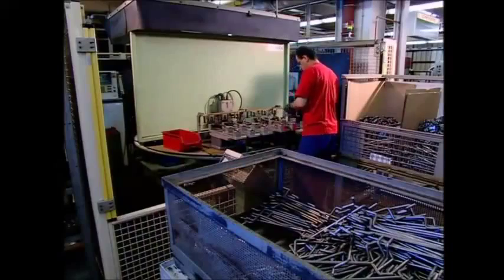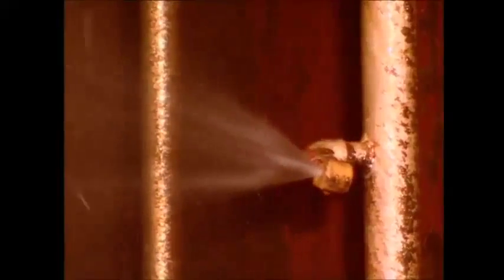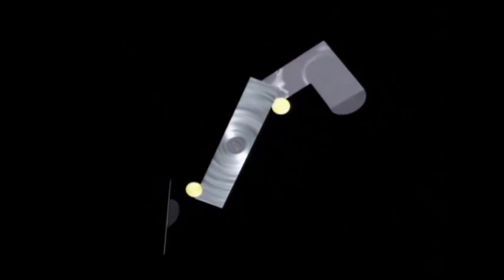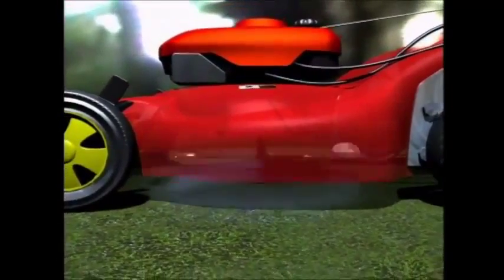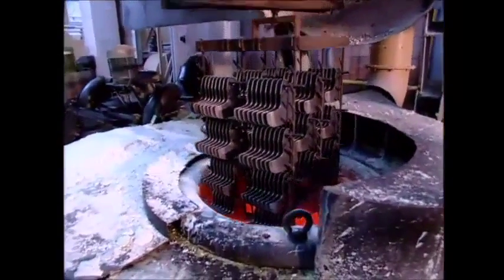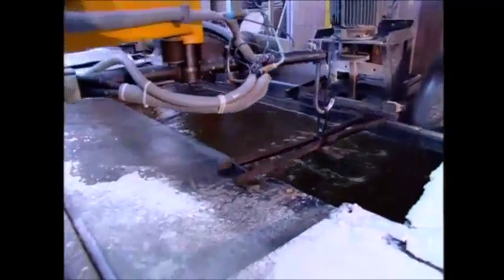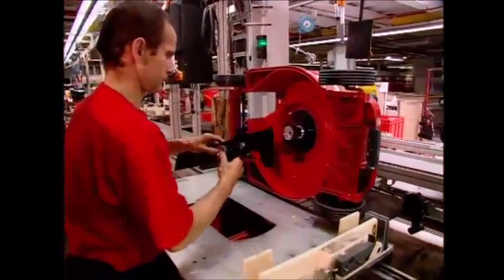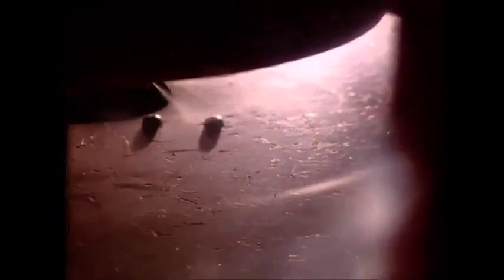How It’s Made Lawn mower